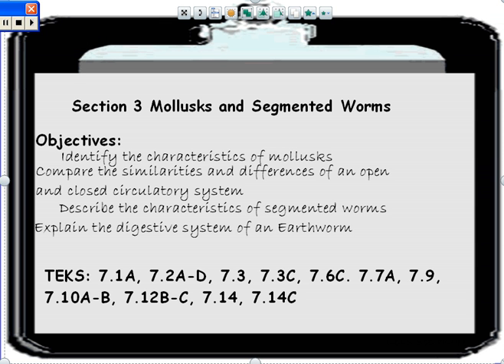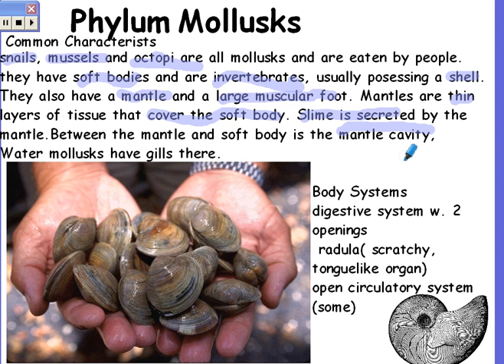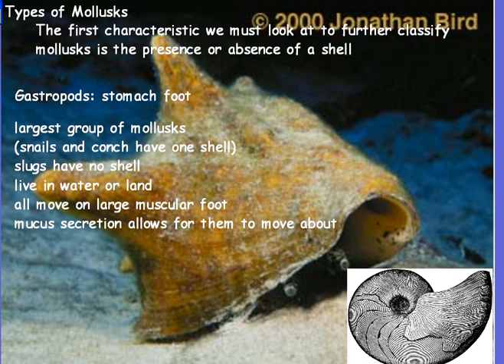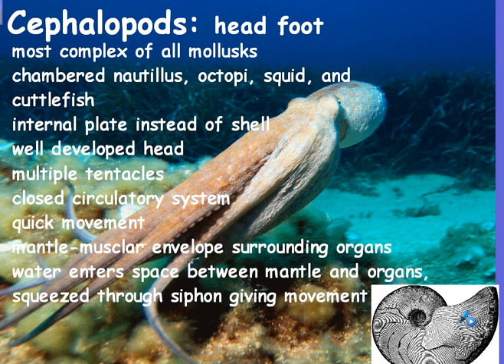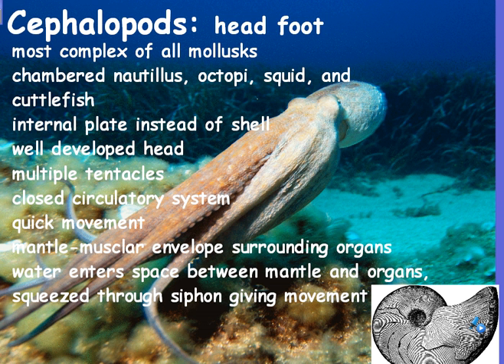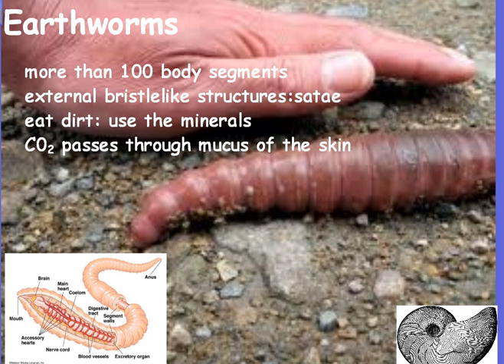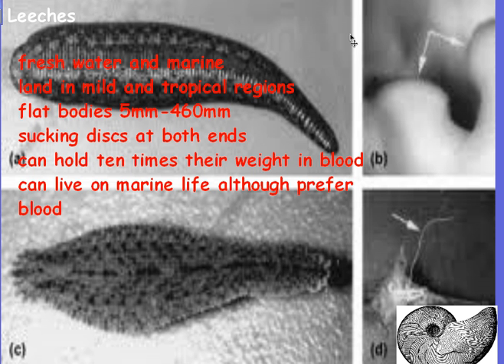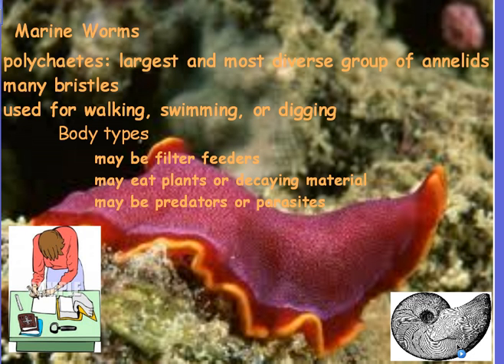Life Science 8.3 Mollusks and Segmented Worms